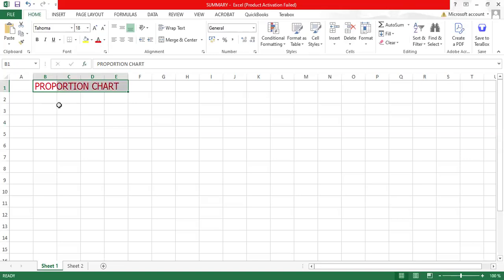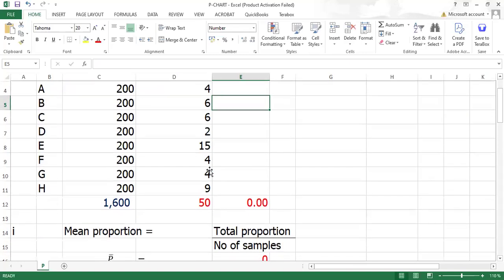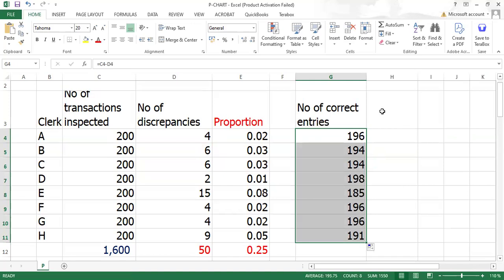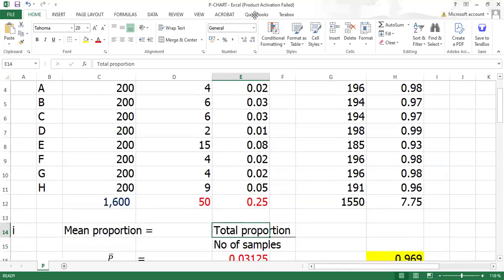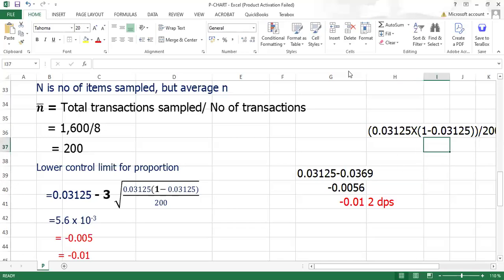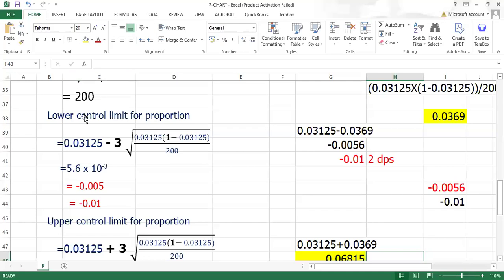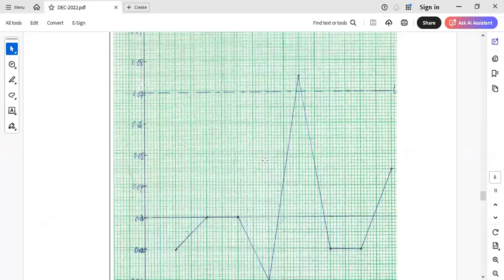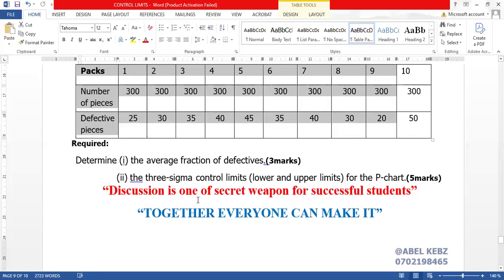Mastering Proportion Control Charts | P-Charts Made Simple.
📊 Proportion Charts (P-Charts) Simplified for Easy Learning!

Struggling with Proportion Control Charts (P-Charts) in Quantitative Techniques, Quality Control, or your professional accounting exams like CPA, ACCA, or CIMA? This video is your complete guide!

🔥 In this session, you’ll learn:
✅ What Proportion Charts (P-Charts) are used for
✅ How to calculate control limits for P-Charts
✅ Step-by-step examples to make learning easier
✅ Real exam tricks to avoid common mistakes
✅ How to interpret results for process control decisions

🎯 Whether you're a beginner or reviewing for exams, this is a must-watch!